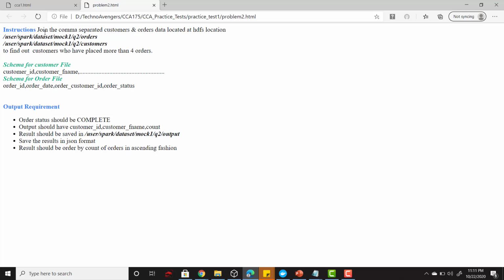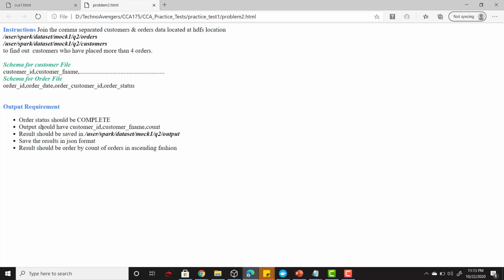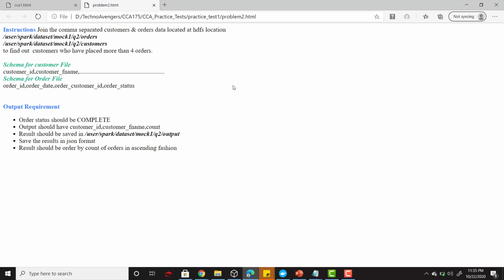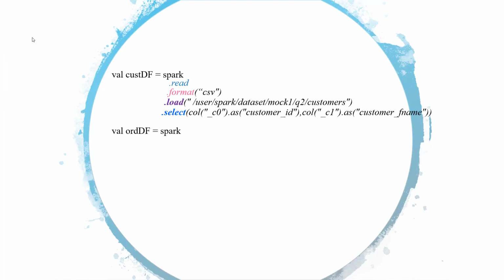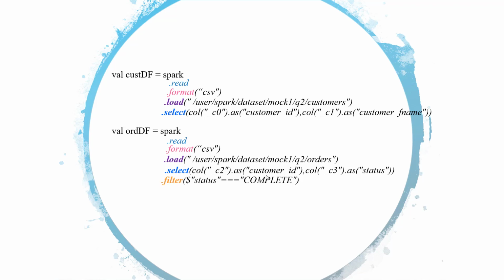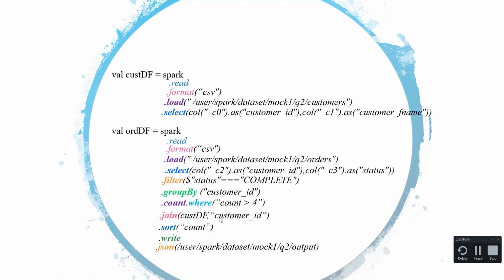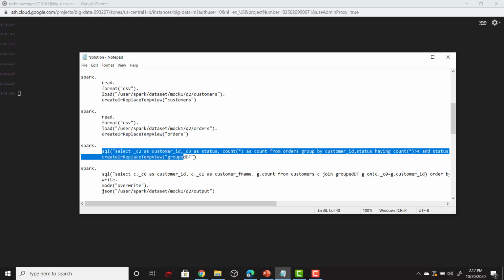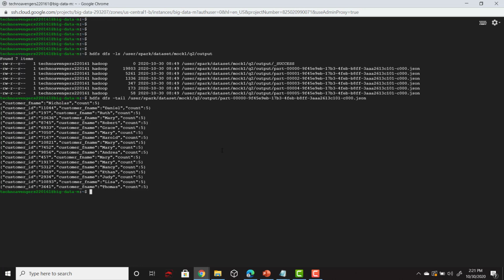CCA175 Practice Question2